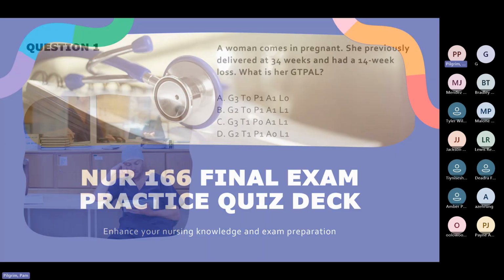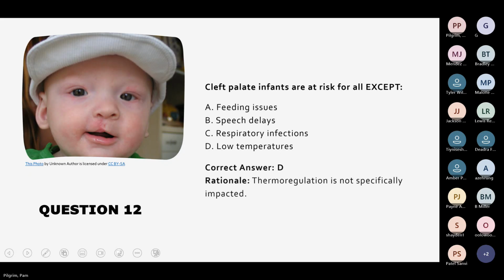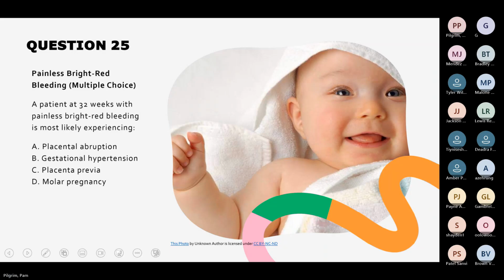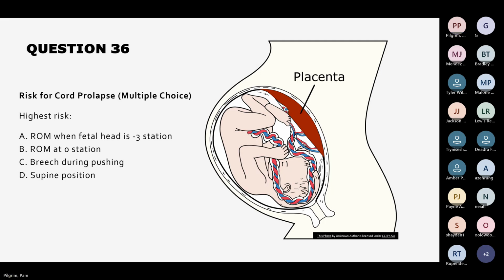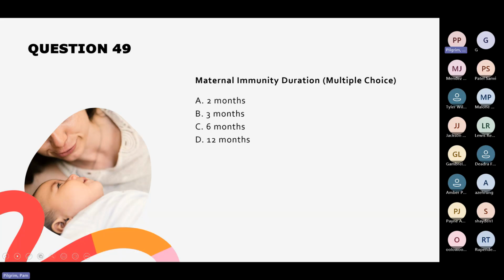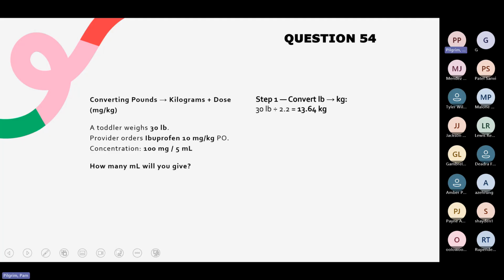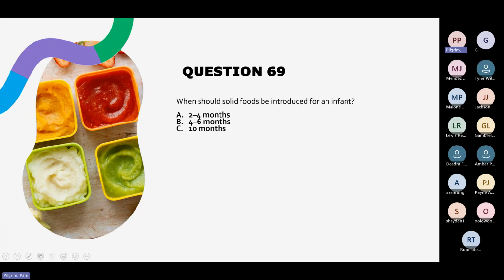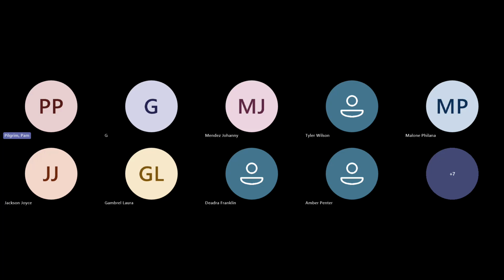NUR 166 Final Review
Final review practice questions